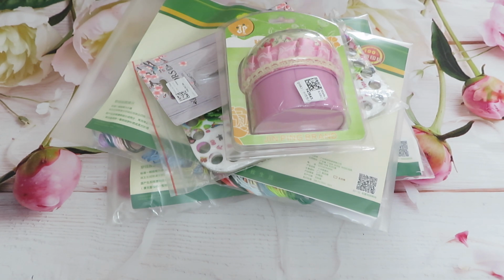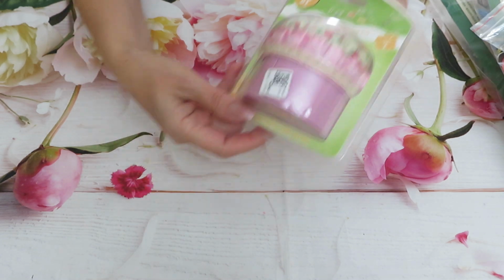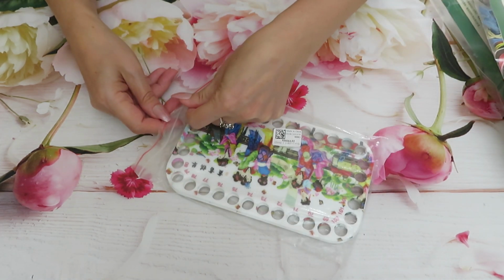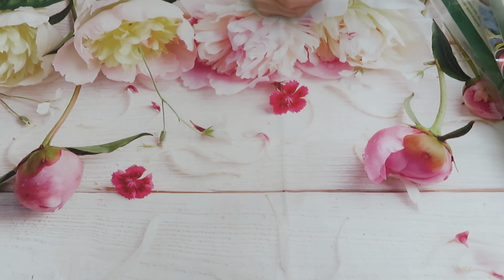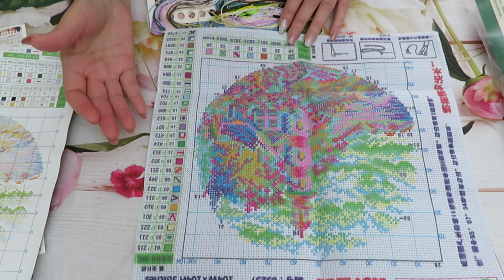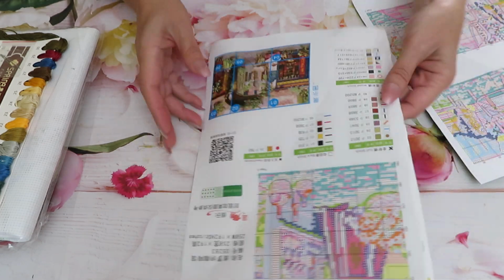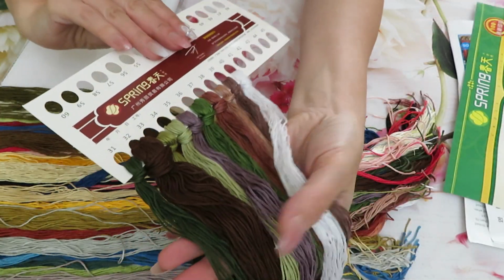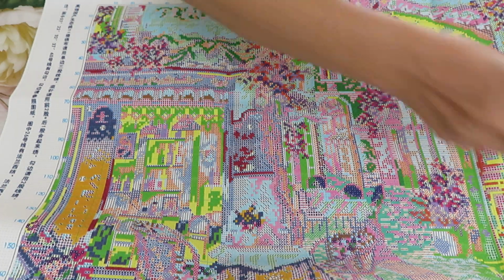PaintSomeWay Cross Stitch Kits and Accessories Review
One of the item i did not review in the video, because i found it after i finish recording, and that is a ring. You can find code for it in my links product

Links To the product: Codes To Enter In The store
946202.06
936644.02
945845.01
624353
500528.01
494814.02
You can send me a card here
Nataliya Simpson
Welland ON
L3B5V0
Canada
DISCOUT CODES:
ARTDOT -  NAT10
COODEALS - Coodeals5OFF
FANSELLS - season5off
DPCLUBS  NAT15OFF
EVERYDAYECRAFTS - Love10OFF
FGNORMAL - Nataliya12
Craftsyart - NATALIYA6%OFF